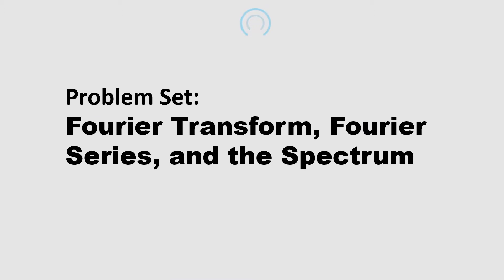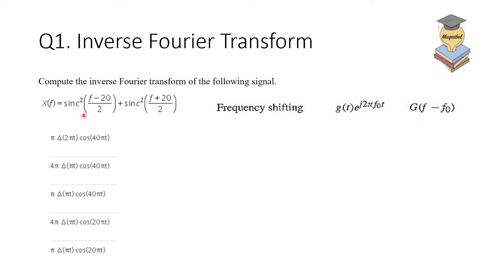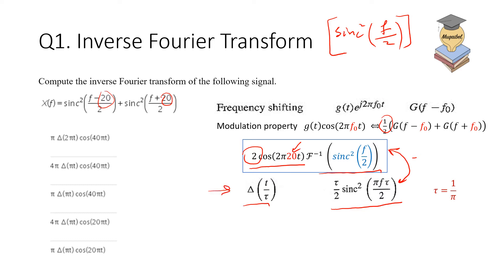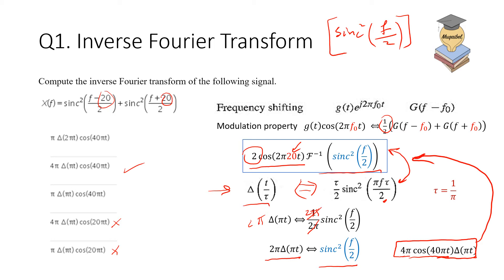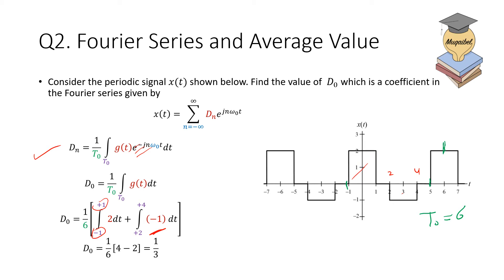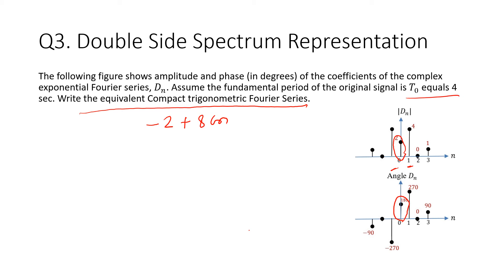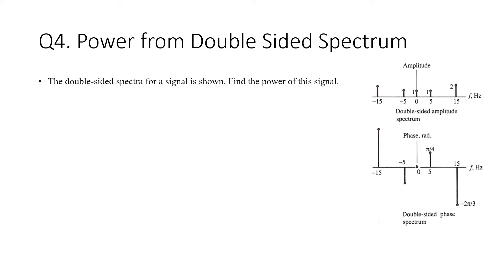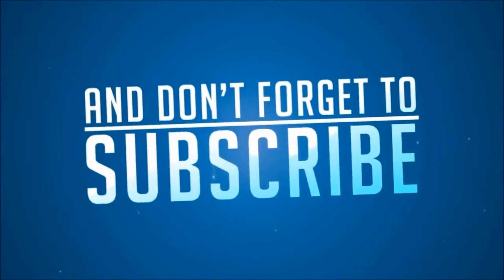Challenge 2: Fourier Transform, Fourier Series and the Spectrum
Problems and Solution. 4 questions related to Fourier Transform, Fourier Series, and the Spectrum

Please share with others and comment the number of questions that you could get correctly.

EE207, EE370 , KFUPM

00:00 Introduction
00:12 Q1 Find the inverse Fourier Transform.
04:18 Q2 Find the first element (average value) of the Fourier Series
06:56 Q3 Double sided spectrum and trigonometric representation
08:13 Q4 Power from Double Sided Spectrum